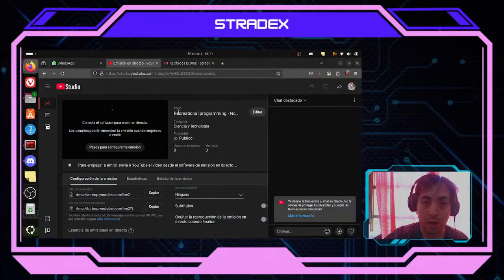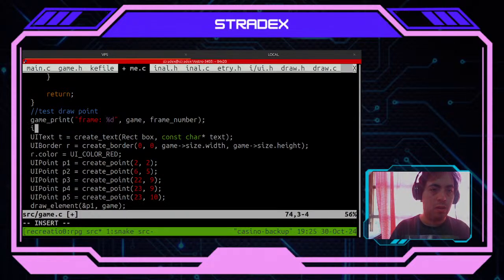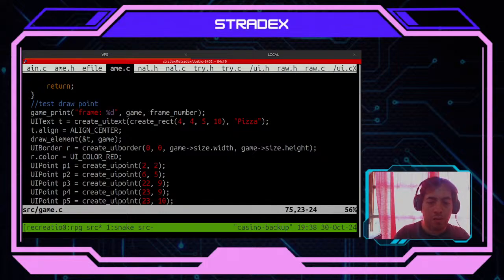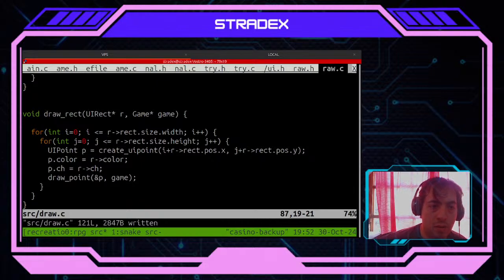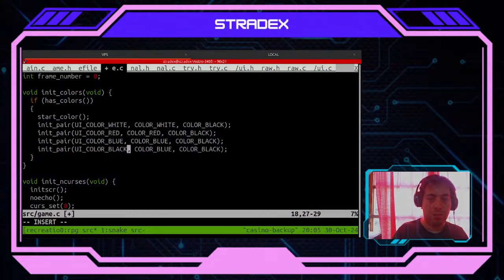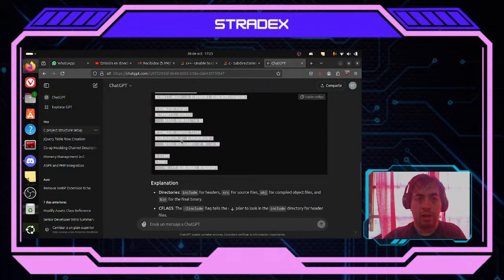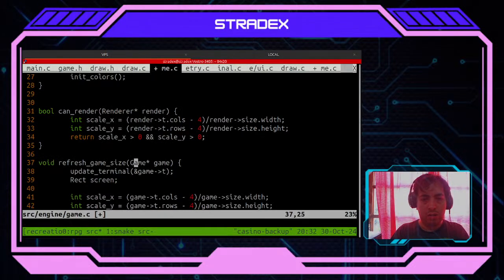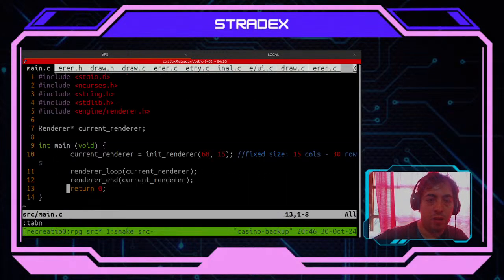Recreational Coding | Building a Terminal Game with Ncurses | Part 4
Continuing the journey with Ncurses and C! Today, we’re diving deeper into crafting a responsive terminal game—come along for the coding fun!